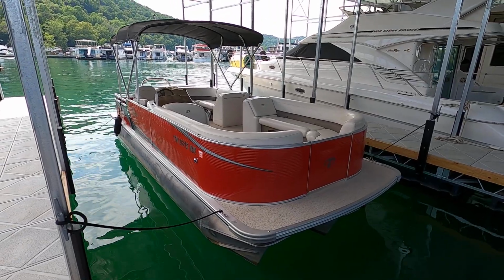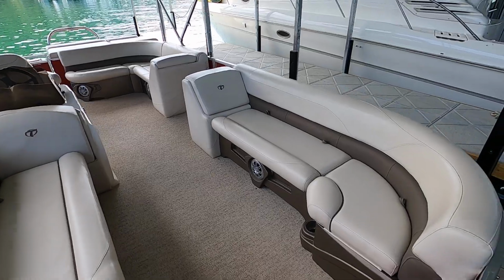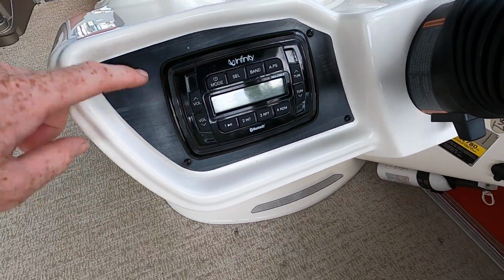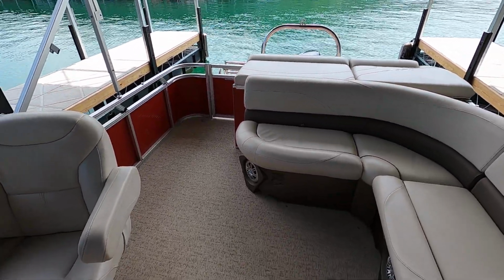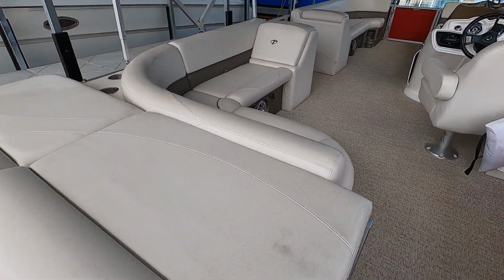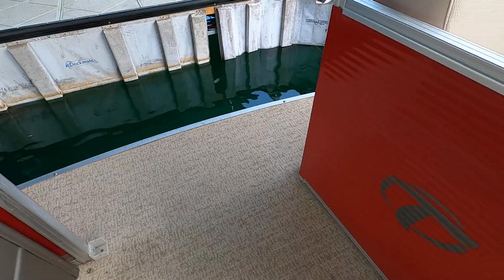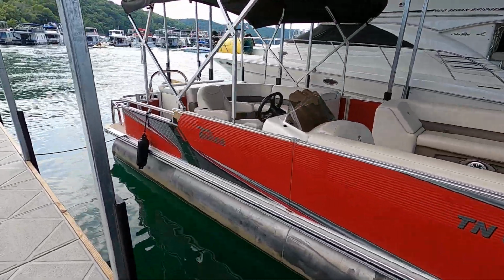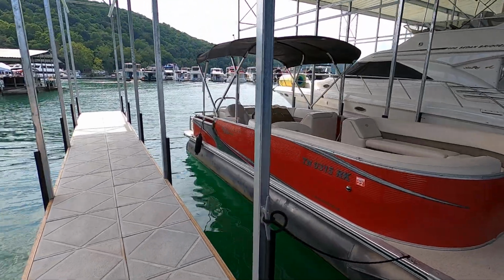2019 Tahoe LTZ 2485 CR Tritoon For Sale on Norris Lake Tennessee - SOLD!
This 2019 Tahoe LTZ 2485 CR Tritoon For Sale on Norris Lake TN is equipped with a 140HP Suzuki 4-Stroke Outboard Motor and features Luxury Woven Vinyl Flooring, Sectioned Canvas Seat Covers, a Bimini Top, a Pop-Up Changing Room, a Removable Lounge Table, a Ski Tow Bar, an Infinity AM/FM/Bluetooth/Aux Input Stereo with 4 Speakers, a 12 Volt Power Outlet, Sea-Star Hydraulic Steering with Tilt Steering Wheel, 25" Diameter Pontoons with Lifting Strakes, Aluminum Under-Skin SplashGuard/Wind Deflector, a Stainless Steel Propeller, 4-Step Swim Boarding Ladder, a 38 Gallon Fuel Tank, a Transferable Slip on Norris Lake & More!
SOLD!